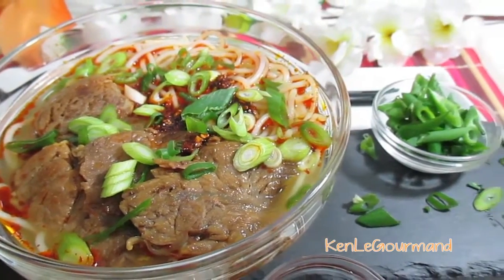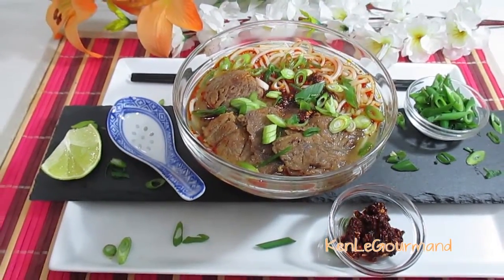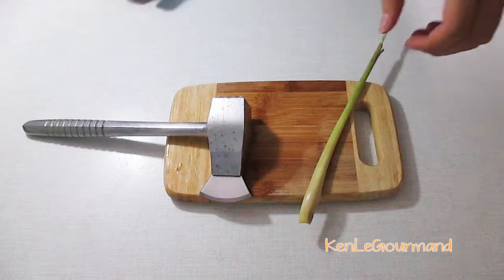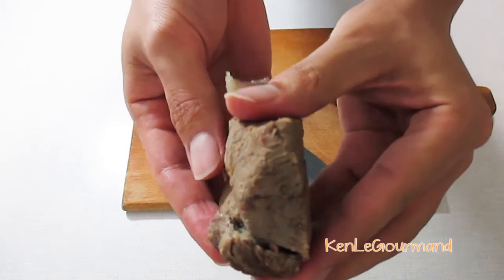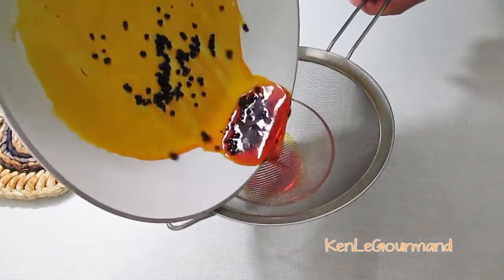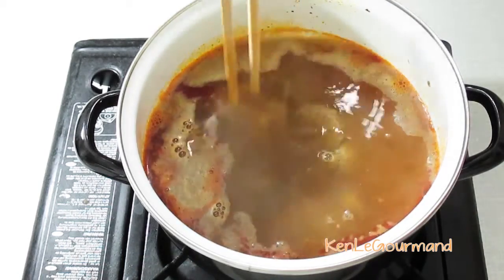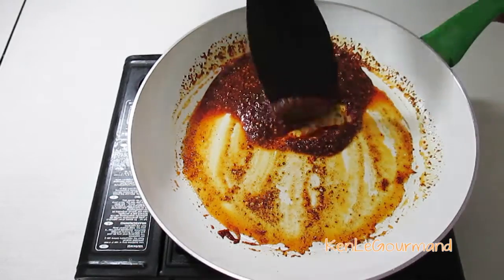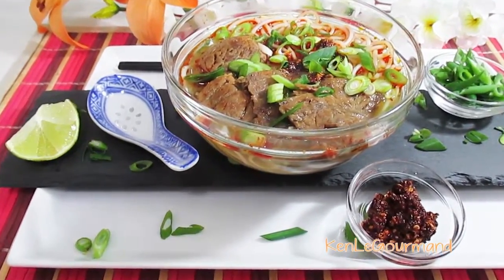Bún Bò Huế| Vietnamese Beef Noodle Soup| 順化牛肉麵的做法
Hey Gourmands, this week's dish is a divine tasting beef noodle soup with amazing chewy noodles and a super savoury broth which will leave you yearning for more!

*English captions available via the CC button*

Share Your Thoughts With Me!